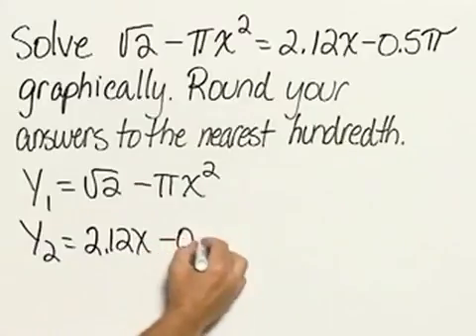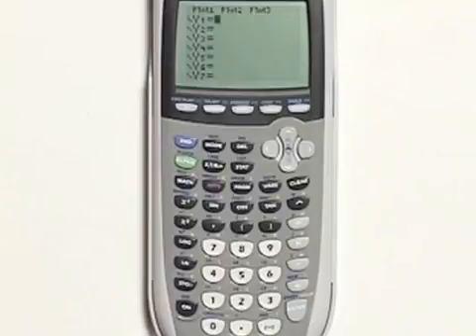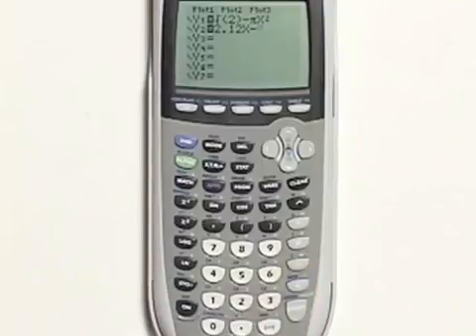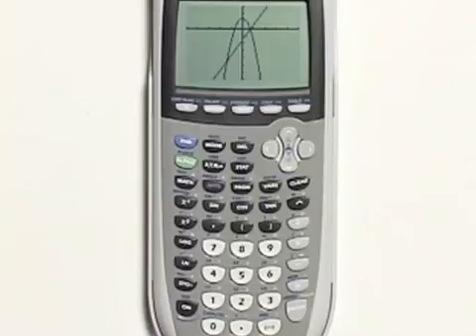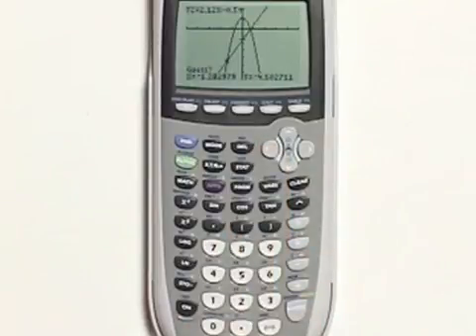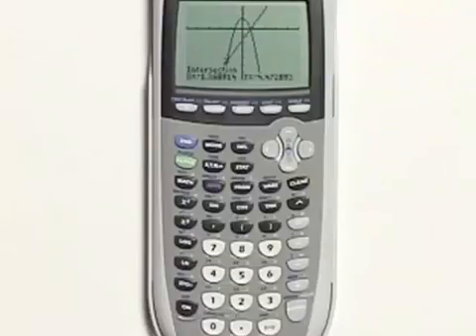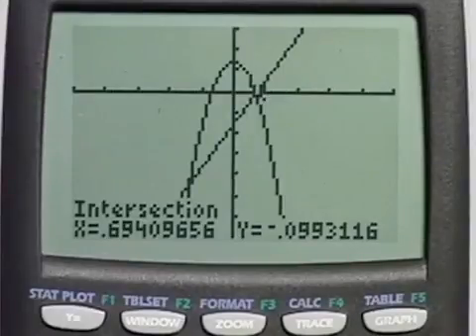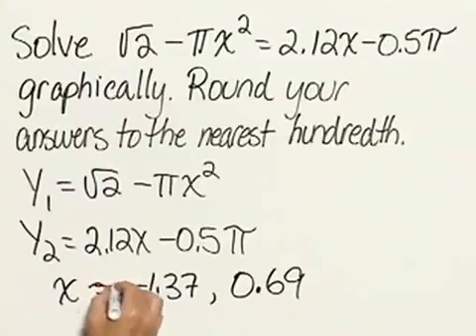Rockswold/Krieger Intermediate Algebra Chapter Test Prep: Ch. 8 Ex. 21